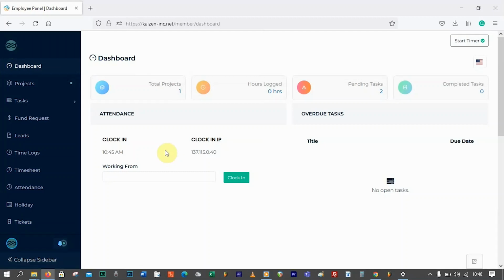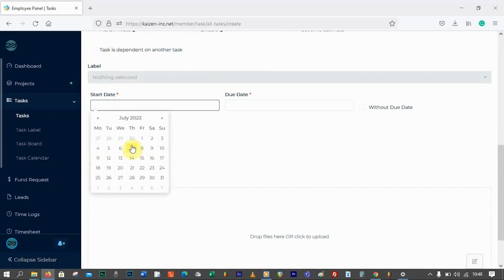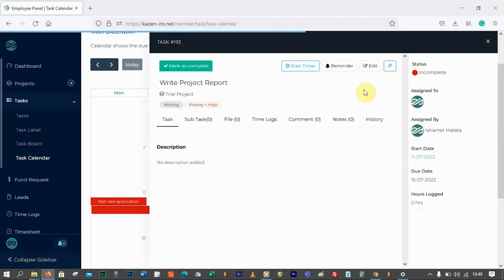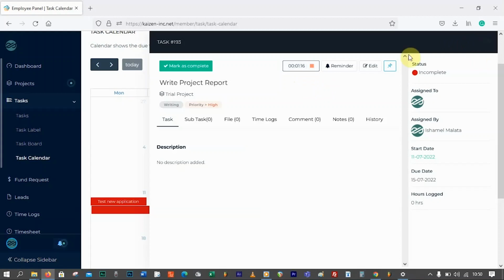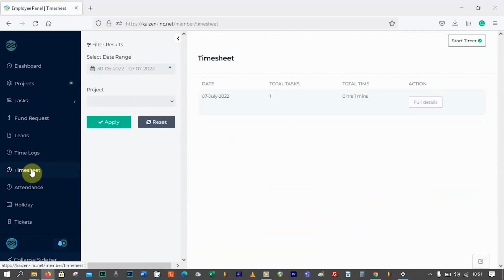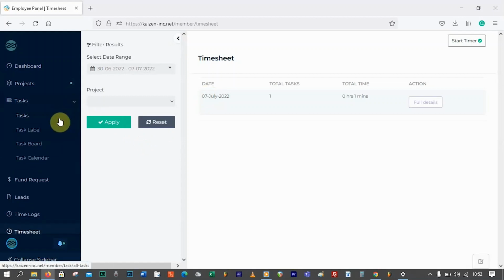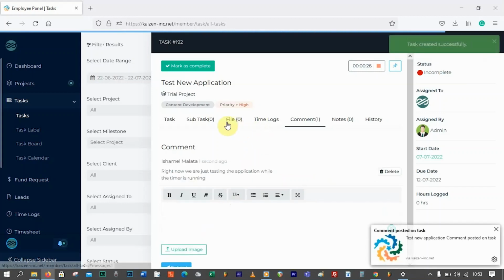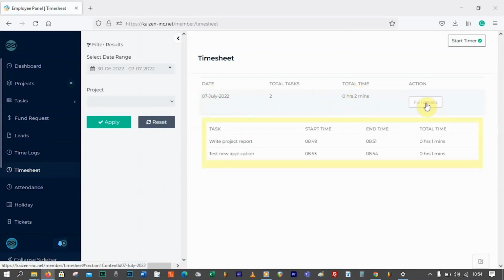02 Kaizen HRMS Software Tutorial - Employee Account & Timesheets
This tutorial shows how the employee account looks like in the Kaizen HRMS Software